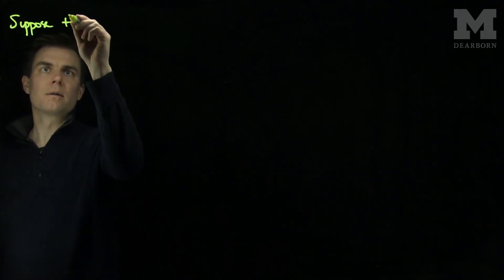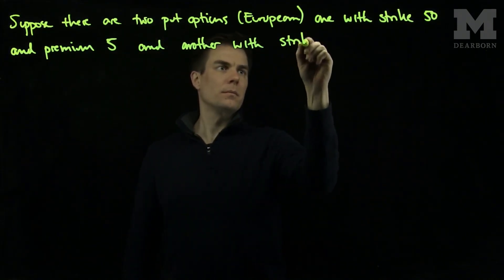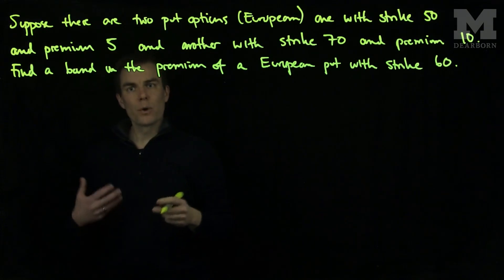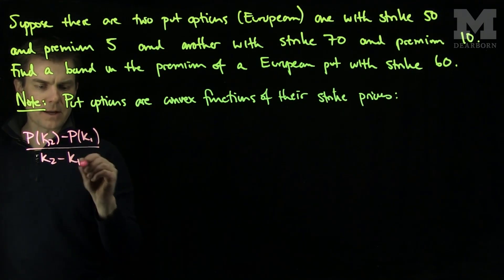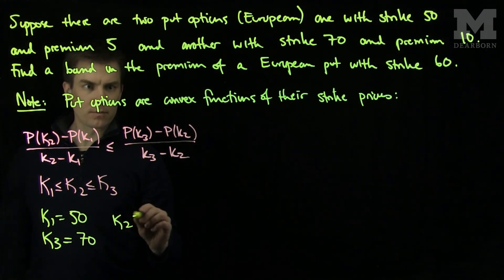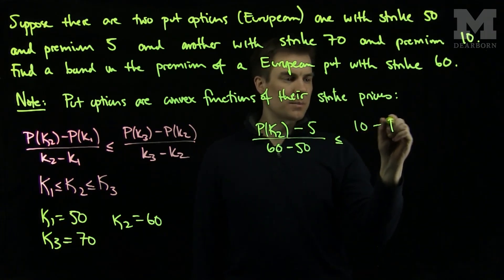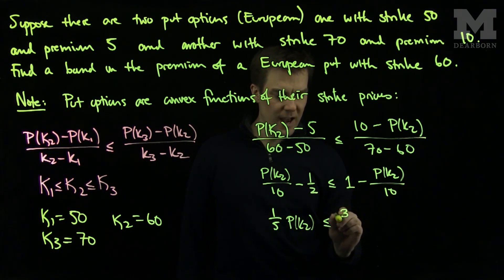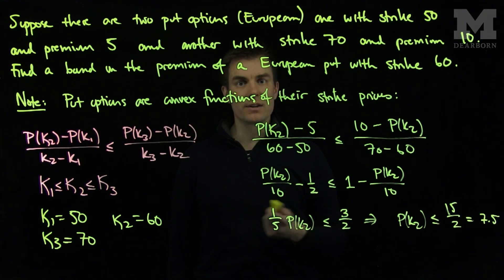Convexity of Options with Respect to Strike Price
We give an example of using the convexity of options with respect to their strike price. The options are European in this example.